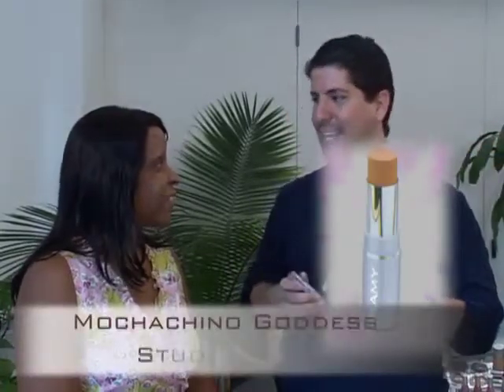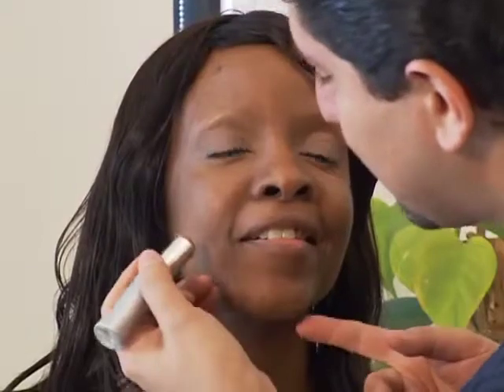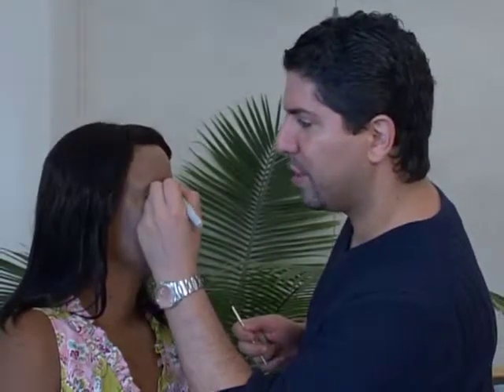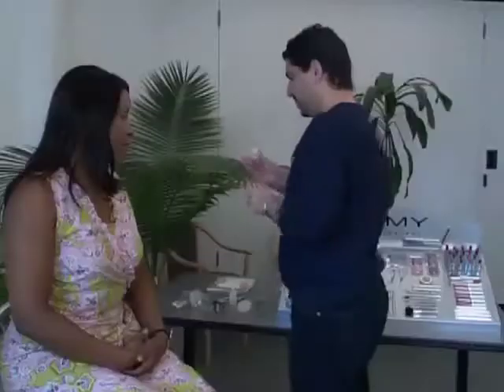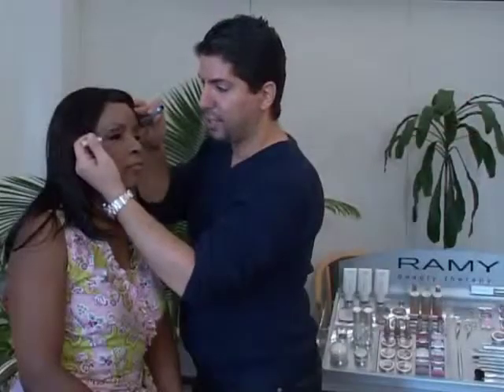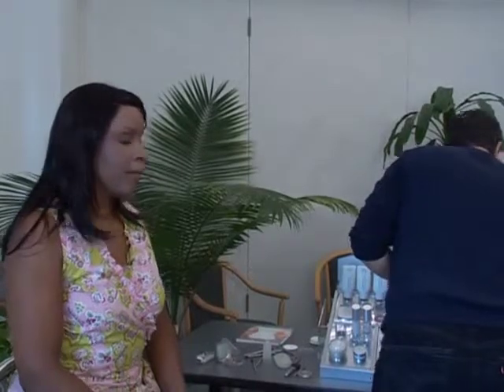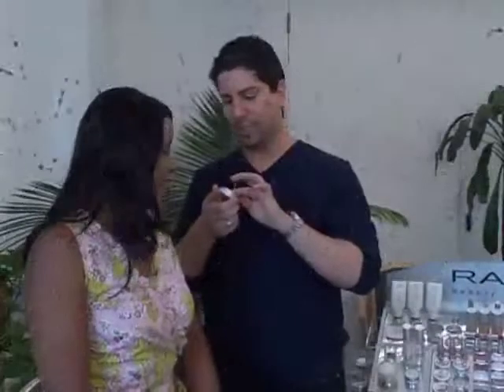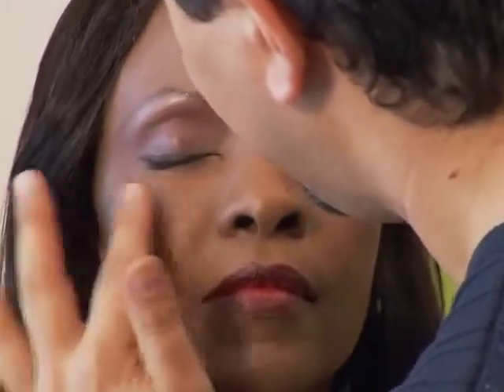Cancer_Guide_Part4.mov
none